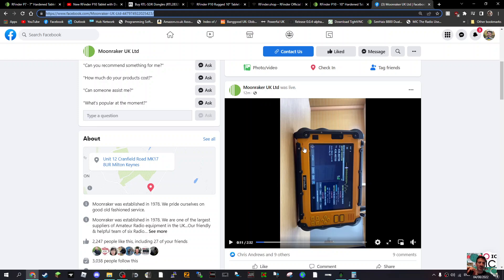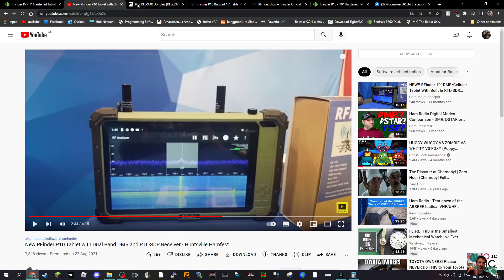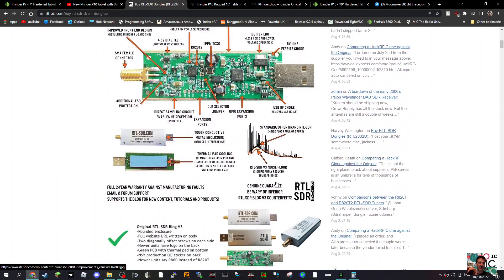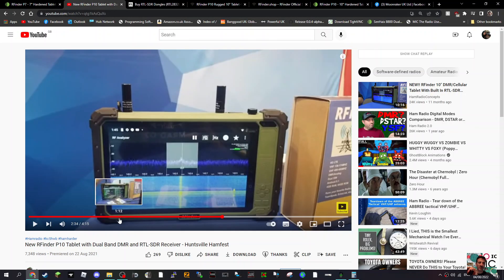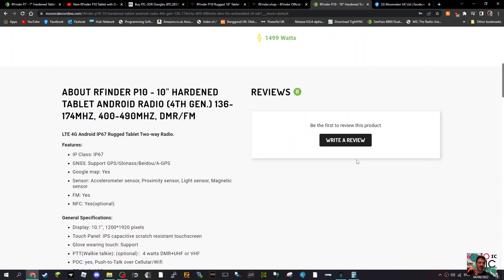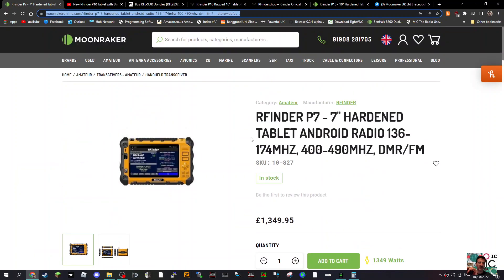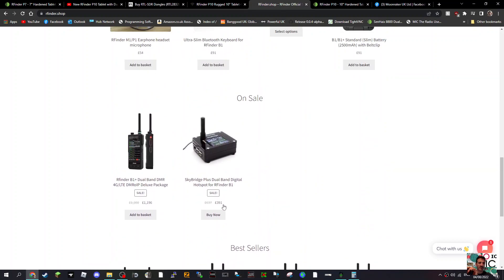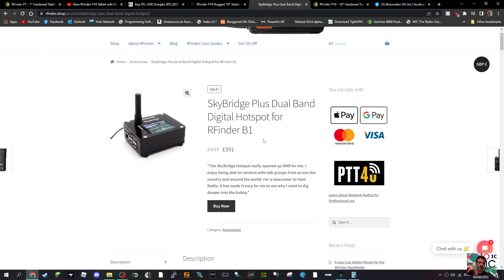RFINDER P10 - 10" HARDENED TABLET ANDROID RADIO (4TH GEN.) 136-174MHZ, 400-490MHZ, DMR/FM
MOONRAKER PURCHASE
PURCHASE SDR DONGLE